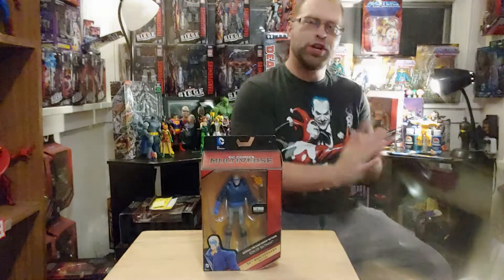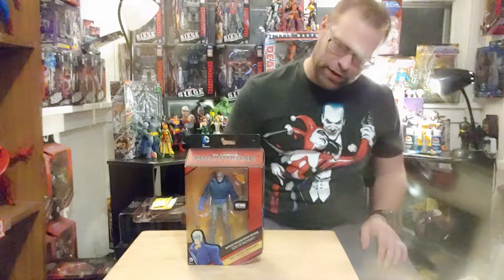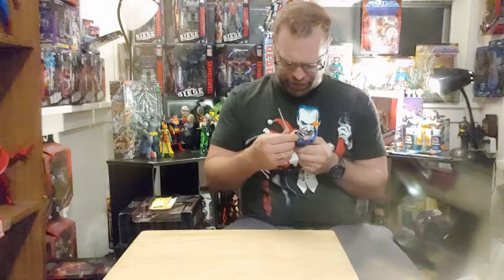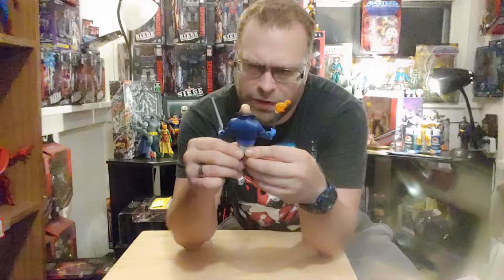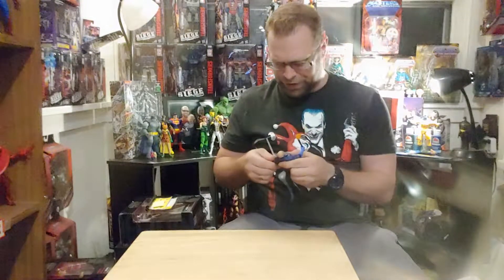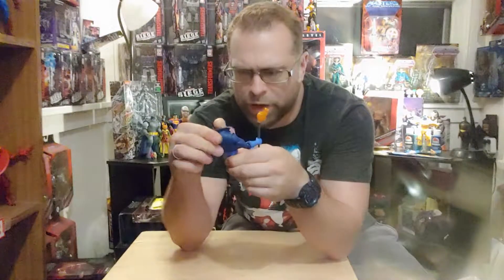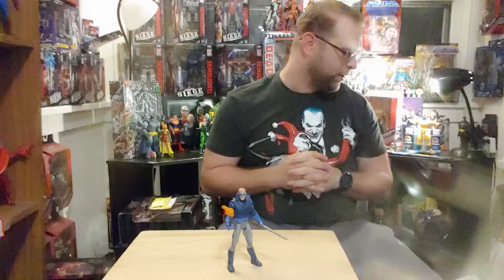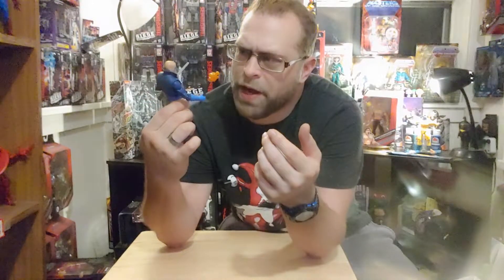MasterMarvel80 reviews DC Mulitverse "Dark Knight Returns" Son of Batman.